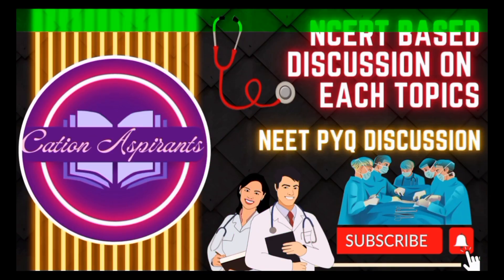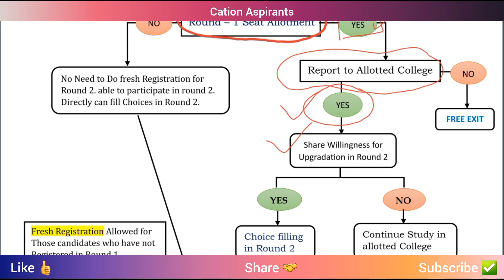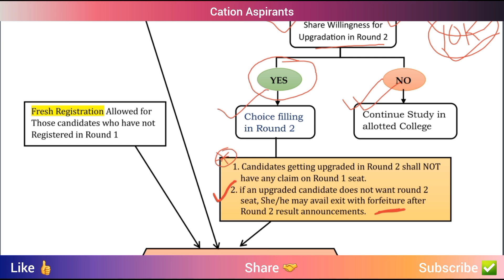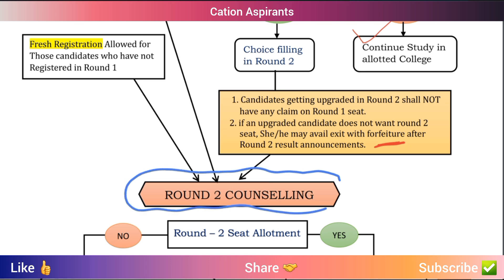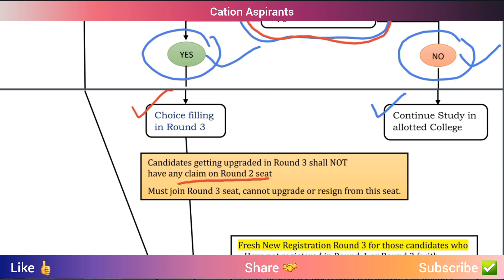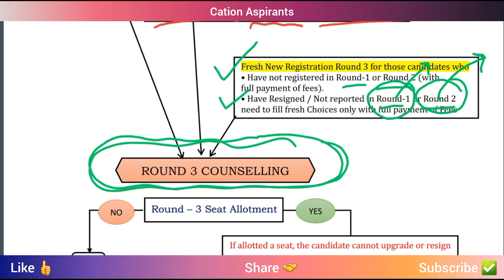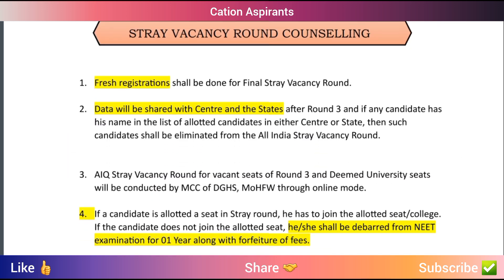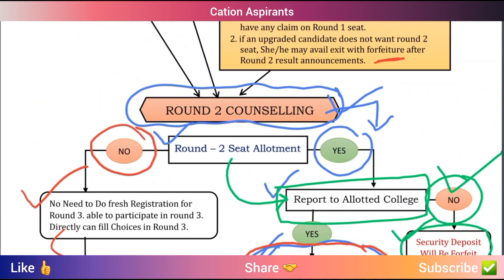NEET UG 2024 AIQ Counselling Process ✅️ All India Quota Counselling Process Detailed Discussion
NEET UG 2024 AIQ Counselling Process
NEET All India Quota Counselling Process
How to attend NEET UG 2024 All India Quota Counselling
NEET AIQ Counselling detailed discussion
How to do All India Quota Counselling
All India Quota Counselling full process
Detailed Discussion on NEET UG All India Quota Counselling
Which colleges are Under NEET All India Quota Counselling
Colleges under NEET All India Quota Counselling
MBBS Seats Under NEET All India Quota Counselling
NEET AIQ Counselling Colleges
NEET 2024 Expected Cutoff Marks
Neet 2024 cutoff marks expected
neet 2024 expected ctoff marks analysis
neet 2024 expected cutoff marks for govt. medical college
neet 2024 expected ctoff marks for ur category
all category neet 2024 expected cutoff marks for govt mbbs
west bengal neet 2024 expected cutoff marks for govt. mbbs
west bengal neet 2024 expected cutoff marks for govt medical college all category
neet 2024 expected cutoff marks for mbbs
eligibility criteria for neet exam age criteria for neet 2024
how much marks college wise expected cutoff marks for neet 2024 in west bengal govt. medical college for ur category
west bengal neet 2024 expected cutoff marks for ur category
ur category mbbs cutoff in neet 2024 west bengal
west bengal govt medical college expected cutoff for neet 2024
minimum marks required to get a govt mbbs seat in neet 2024 in west bengal
how much marks needed to get govt. mbbs in west bengal
ur category neet 2024 expected cutoff marks for govt mbbs
west bengal neet 2024 expected cutoff marks for govt medical college